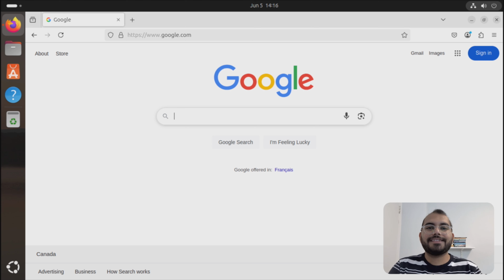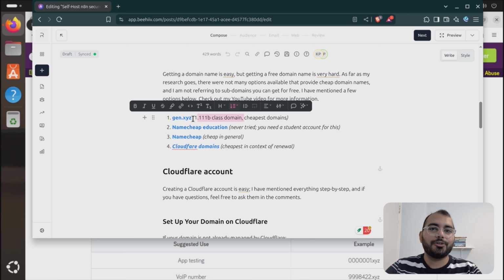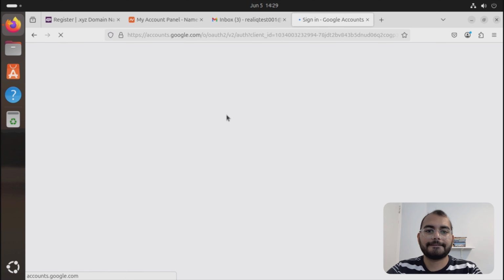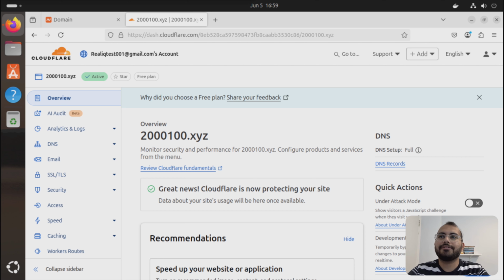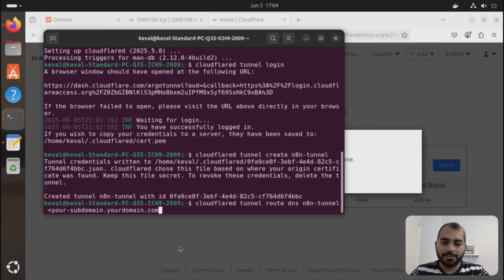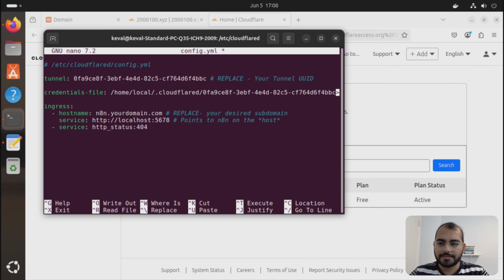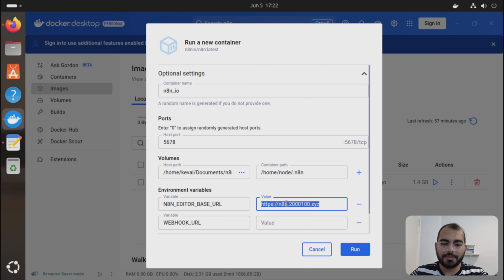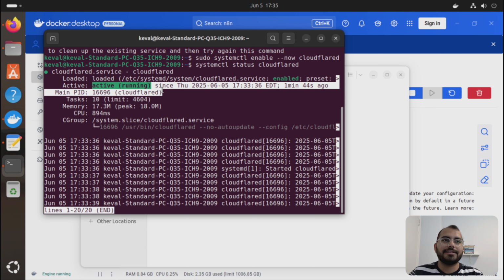Step-by-Step Guide: Self-Host n8n with Docker & Cloudflare Tunnel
Want to run your own n8n server without exposing ports or setting up complex proxies? In this full walkthrough, I’ll show you how to self-host n8n using Docker (or Docker Desktop) and securely expose it to the internet using Cloudflare Tunnel—with your own custom domain name!

This setup is perfect for anyone needing webhook URLs, remote access, or a self-hosted automation solution that works even behind strict firewalls or CGNAT.

🔧 What You'll Learn:
- Where to find affordable domains and cheapest domain possible
- Setting up a secure Cloudflare Tunnel (no port forwarding!)
- Linking a custom domain to your self-hosted n8n
- Install n8n with Docker or Docker Desktop

⏱️ Chapters:
0:00 Intro
0:13 misconception about free Domains
0:52 Cheapest domains
1:17 problem with free sub-domains
1:31 credible sources for affordable domains
2:49 Buying cheapest domain
4:42 why not Ngrok
4:49 creating cloudflare account
5:36 transfer domain to cloudflare
8:01 Install cloudflare package
8:35 setup new tunnel
13:25 setup n8n in Docker Desktop
17:15 run cloudflare tunnel with systemd
17:41 check the n8n instance

💬 Got questions? Drop them in the comments — I answer everything.